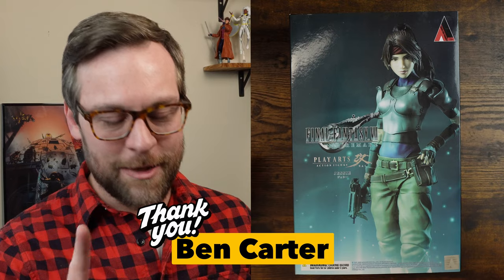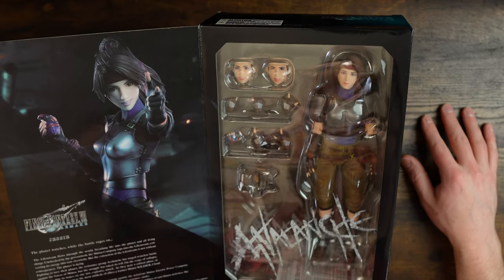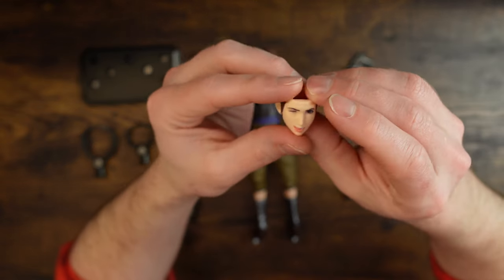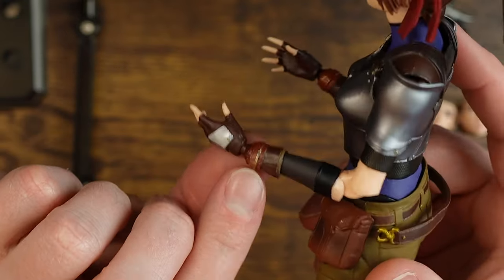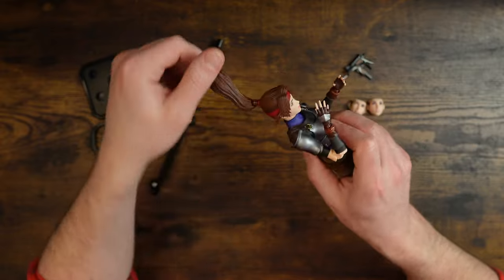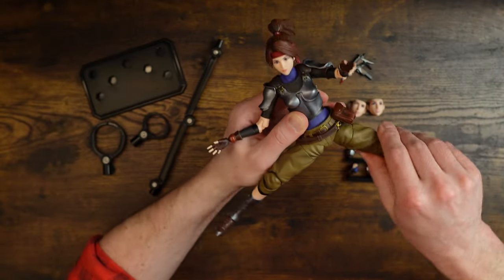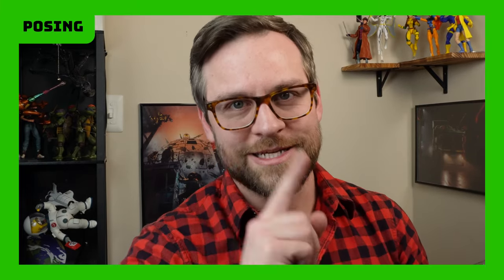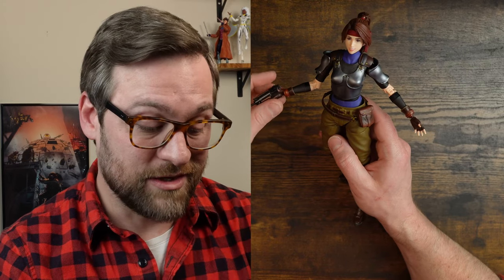It's PERFECT... but Nobody is Collecting This Play Arts Kai FF7 Jessie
Jessie, member of the anti-Shinra organization AVALANCHE from FINAL FANTASY VII REMAKE, joins the fray as a PLAY ARTS KAI action figure!

Based on her updated look in REMAKE. From her metallic armor, to her bandana, and even her waist pouches, no detail from her design in REMAKE was spared.  Her face pieces are interchangeable, allowing you to pose her while she’s smiling or winking.

Figure Size:         W 3.13" x D 2.23" x H 9.72"

Cloud FF7 in the style of "Bring Arts" inspired by the original FF7 release: